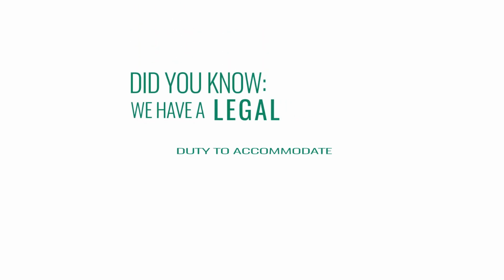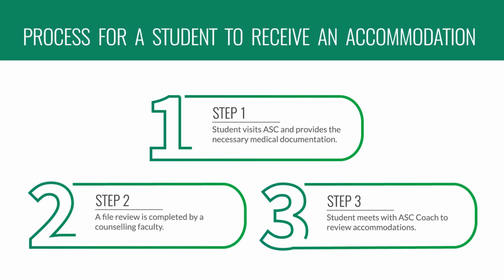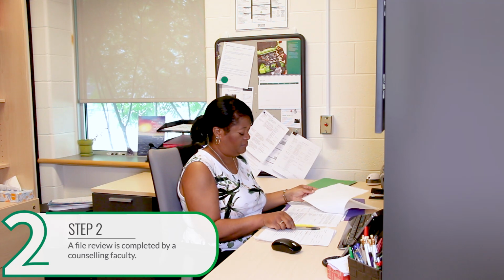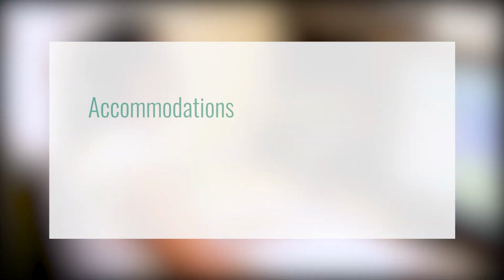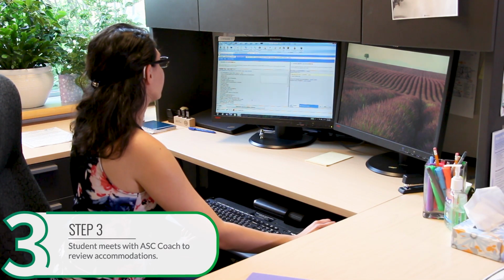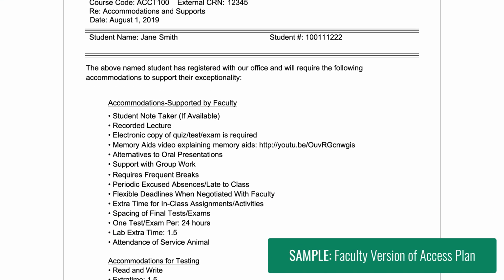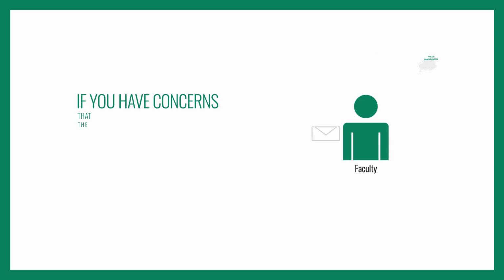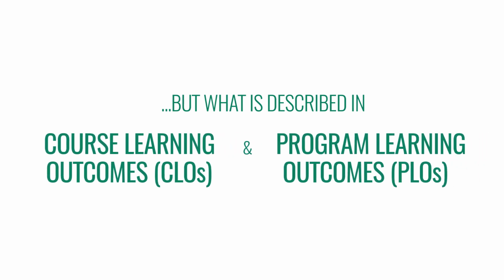Accommodations Process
Durham College faculty and staff, we would love your feedback!